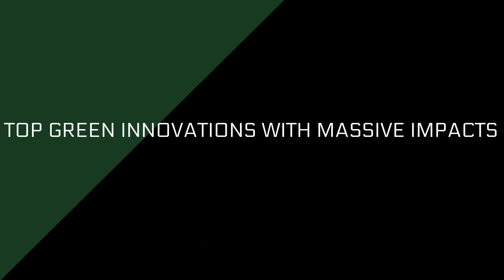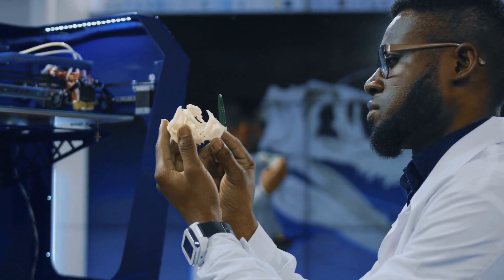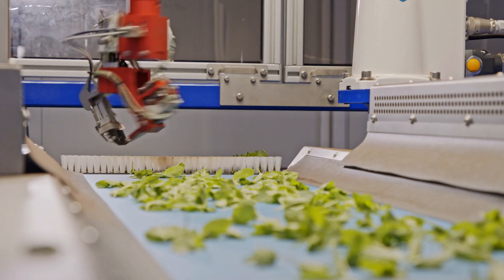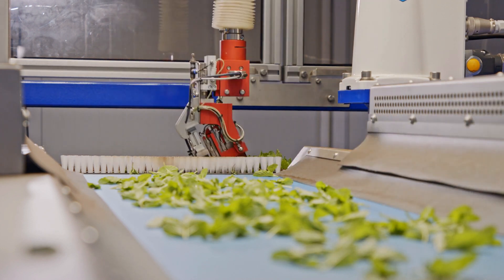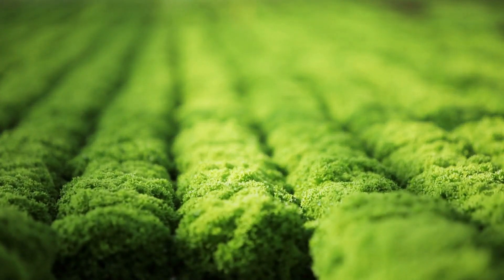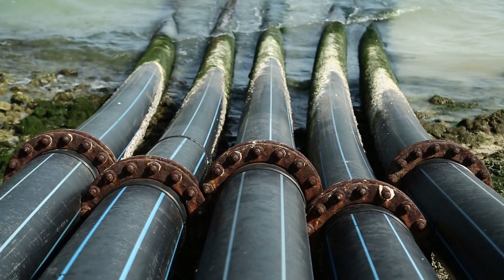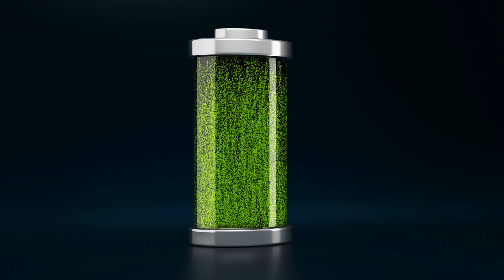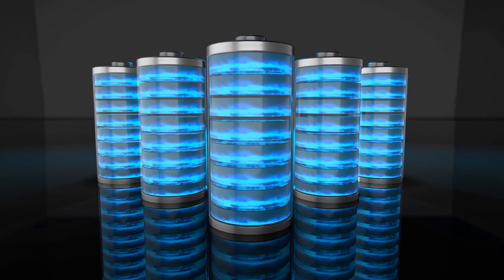Top Green Innovations With Massive Impacts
1.  3-D Printing
Plastic cups are shredded and become the filaments fed right into a 3 d printer to supply items like plastic earrings.
This emerging technology has been touted as a way to most of the planet’s pressing issues.   The Perpetual Plastic project looks to turn recycled plastic bottles,   cups,   and other stuff that regularly ends up in landfills into 3D printing filament.   In the U.S.,   plastics make up almost 13 percent of the strong municipal waste.
Moreover,   Michigan Technological University’s first ever mobile,   solar powered 3D printer can create an entire variety of products: windmills,   hand cranked powers generators,   medical braces,   breast pumps,   prosthetic leg covers,   water spouts and so on.
The truth that it may be executed at a fragment of the price and in light speed is in particular essential to undeveloped countries with an unreliable supply of power.   In Haiti,   the nonprofit organization Field ready is operating on printing umbilical cord clamps in much less than 8 minutes.
Different innovators are even making usage of 3 D printers to create nutritious food to assist in the reduction of the worldwide food waste crisis and the company Pembient is the usage of 3 d printing to make fake rhino horns to stop poaching and keep the rhino from going extinct.
2.  Vertical Farming
The Vertical Harvest farm is a three story hydroponic greenhouse on a 30 foot by means of manner of a 150 foot plot of land in Jackson,   Wyoming.   The company is capable of producing far more than 37,000 pounds of greens,   4400 pounds of greens,   and 44,000 pounds of tomatoes.
Food deserts,   in which a whole neighborhood is excluded from grocery stores that promote healthful food,   are a large issue in neighborhoods here and round.
Due to the unavailability of fresh meals,   humans devour fast foods or pre packaged goods which can be cheaper however high in fats,   calories,   and sugar,   and could cause weight problems,   diabetes,   and coronary heart ailment.
But,   sky tall farms are sprouting up around the globe in places were wherein traditional agriculture might have been not possible.
In locations like Jackson,   Wyoming,   forward  planners are developing a 3 story hydroponic greenhouse known as The Vertical Harvest that can produce greater than 37,000 kilos of veggies,   4,400 pounds of herbs,   and 44,000 pounds of tomatoes per annum.   This indicates consuming a nutritious and sustainable meal could be as easy as looking up.
Not only can vertical farms defy any climate,   but they also adapt to catastrophe and can even help to save lives,   like caliber Biotherapeutics in Bryan,   Texas that is growing tobacco like in vertical farms to make new drugs and vaccines.

3.  Desalination
An invention from MIT and Jain Irrigation systems can turn saltwater into clean consumable water through the usage of energy from the sun.
With many parts of the planet perilously low on clean water,   a team from the Massachusetts Institute of technology and Jain Irrigation systems have provided us with a way of turning brackish water into drinking water using renewable power.
This solar powered gadget is able to tug salt out of the water and further disinfect the water with ultraviolet rays,   making it suitable for irrigation and drinking.

4.  Battery Storage
A good way to diminish our reliance on dirty fossil fuels that drive climate change,   it’s crucial that we untether from huge power.   That’s why it became so innovative when Tesla CEO Elon Musk currently unveiled a suite of batteries that can keep power for homes,   agencies,   and utilities in an ambitious mission to provide energy free of pollution.

5.  Zero emission buildings
Did you know that 41 percent of the country’s energy consumption comes from residential and business buildings? This is why this green building motion is so exquisite I.e net zero buildings produce at the least as much electricity as it consumes.

6.  Ocean Plastic Cleanup
Plastic is a primary hazard to marine existence and marine ecosystems and additionally causes about $13 billion in damages to marine ecosystems every 12 months.
To resolve this daunting trouble,   Boyan Slat,   a 20 year old former aerospace engineering pupil,   has an ambitious plan to clean half the great Pacific rubbish Patch in a decade together with his Ocean Cleanup,   project.